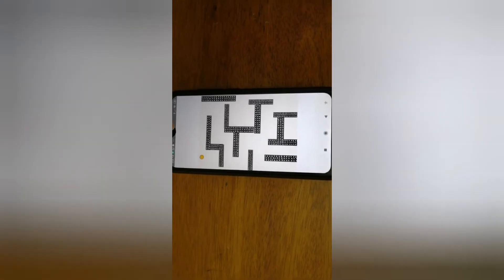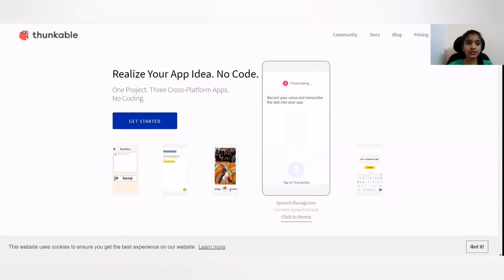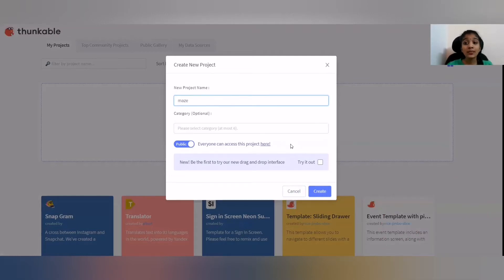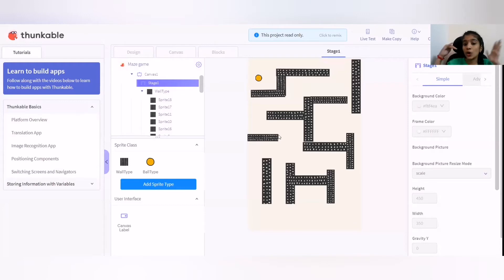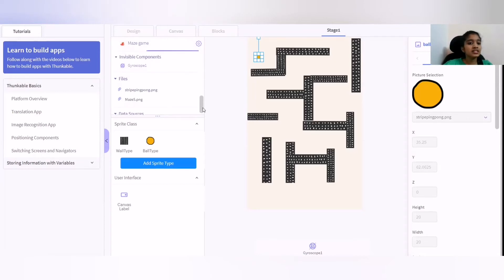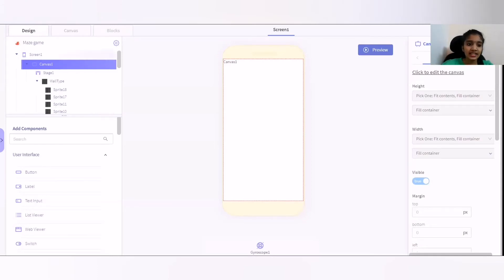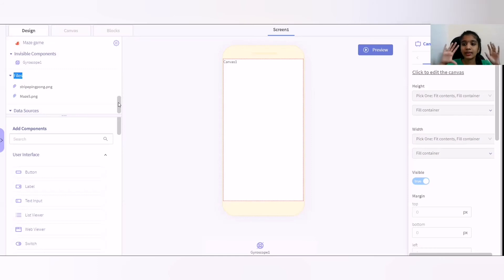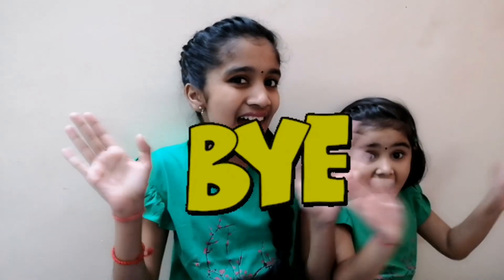How to make Maze game app using Thunkable - Part-1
In this video, I will explain how to make an Maze game app using Thunkable  I have also explained the Designing part of the app.

Check out Part 2 of my video, where I have explained the details of how to program the code, and make it work.